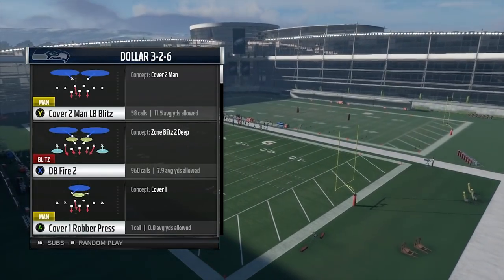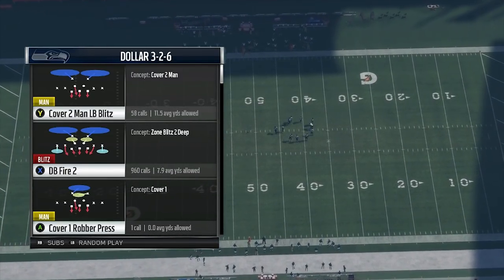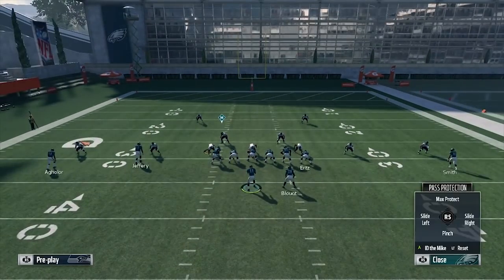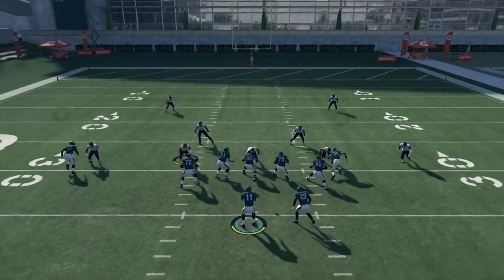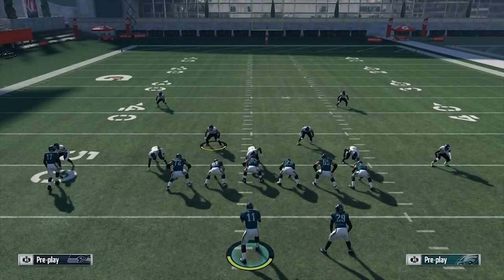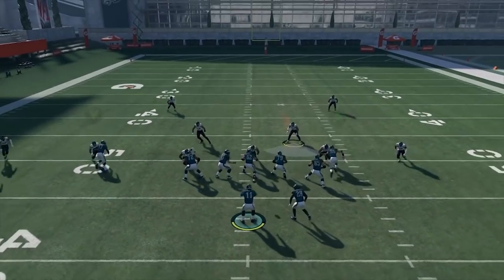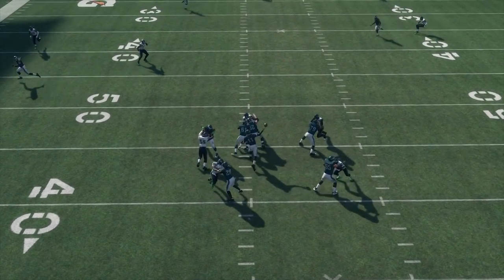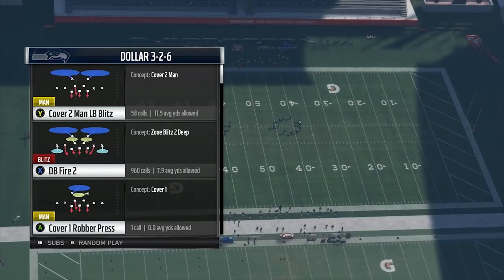Madden 18 - How to Block DB Fire 2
The best way ive found to Block this dominating defense.

Steps- Block RB, Slide to the RB side, ID the Mike on opposite side DB